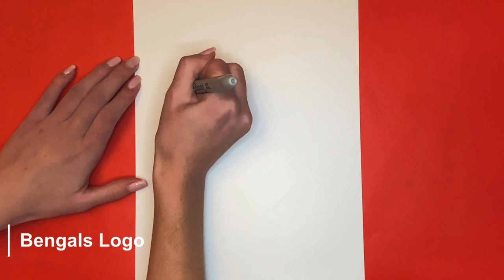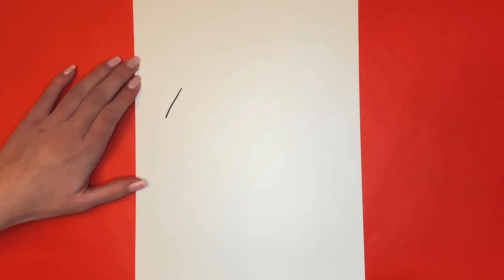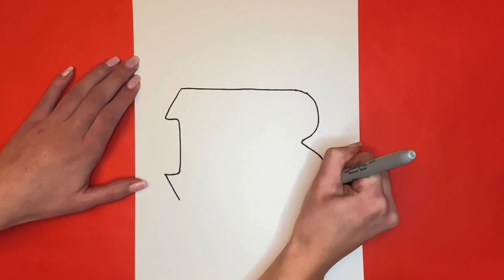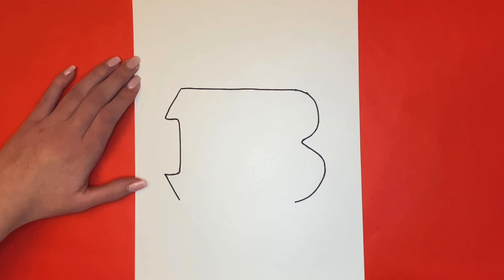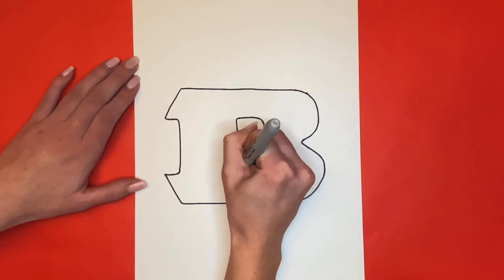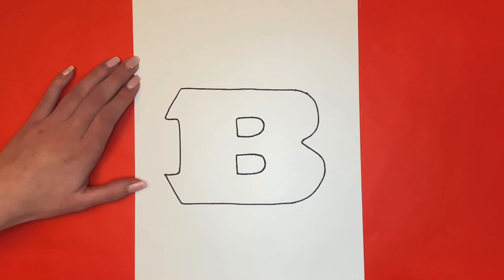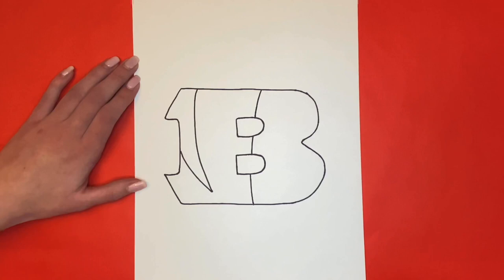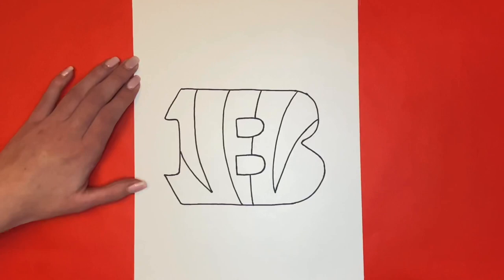How to Draw the Cincinnati Bengals Logo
Hey everyone! In today's art lesson we are going to be learning how to draw the Cincinnati Bengals Logo step by step!